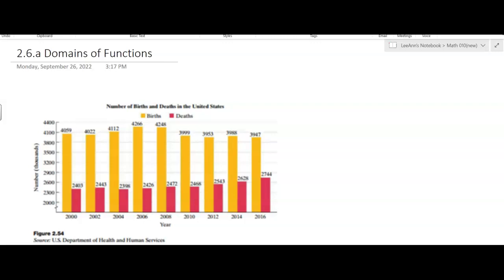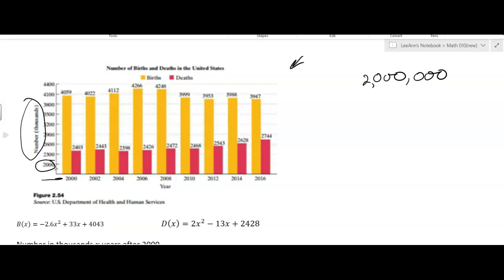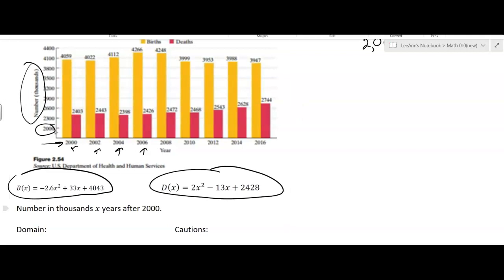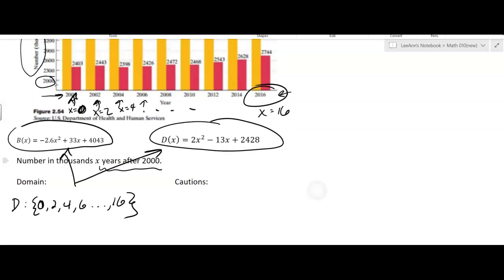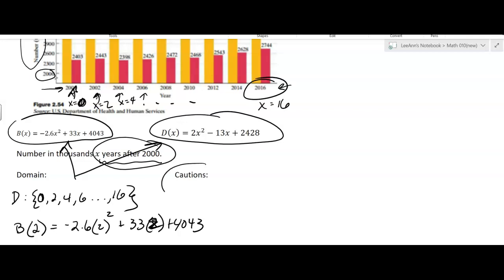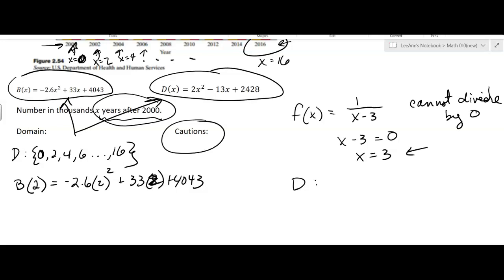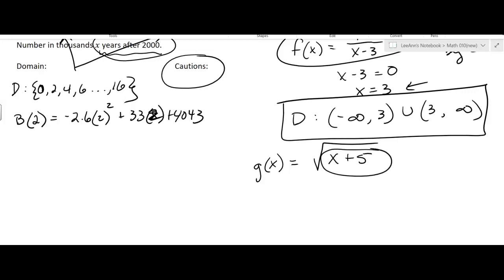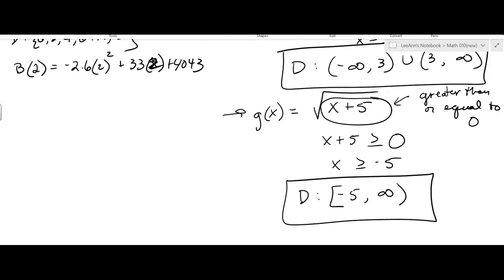2.6.a Domains of Functions